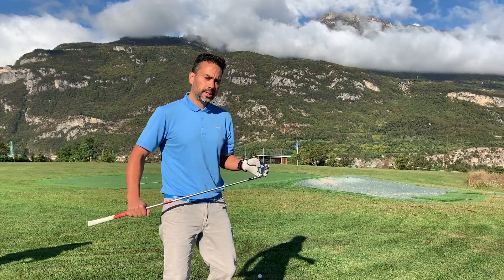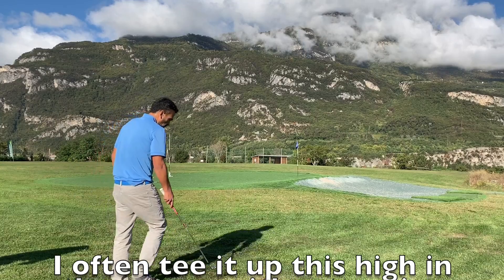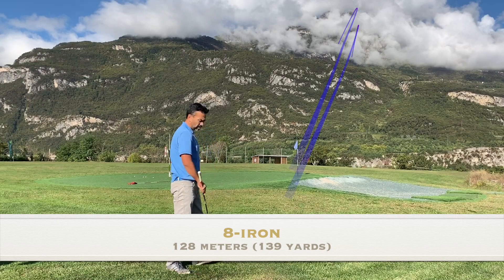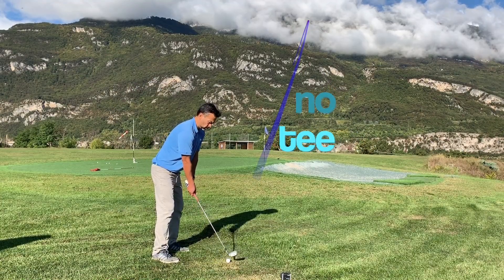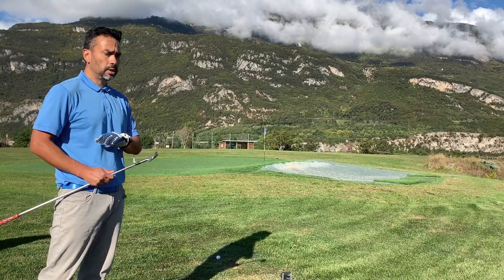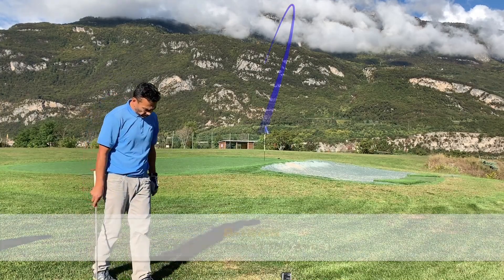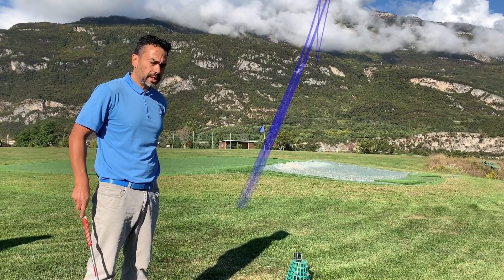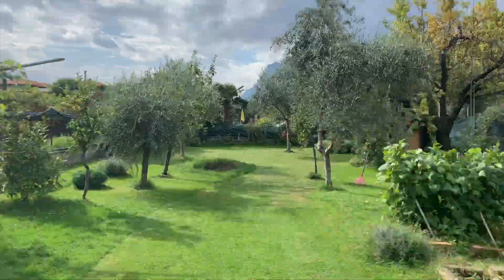Tee Height for Irons Too High | Losing Distance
No wonder why I was missing the greens on most par 3s at the course lately. Without thinking too much, I was teeing up the ball too high and not compressing the ball, hence losing distance.

While making this video I realized that the feeling of hitting a ball too high was the same I was getting lately when playing at the course!

There was a consistent 5 to 8% more distance when teeing up low or from the ground.

That explains why at the range from the mat without a tee, I was getting a consistent distance and when at the course while teeing up my irons, I was always short!

🎵 Track Info:

Title: Never_Stop, intro and outro: Uh_Oh (non copyright music)